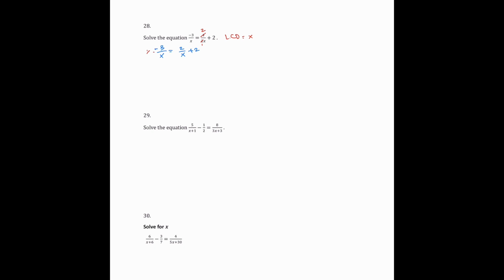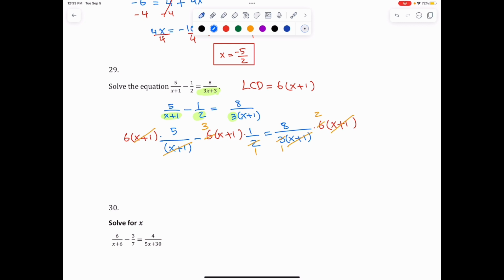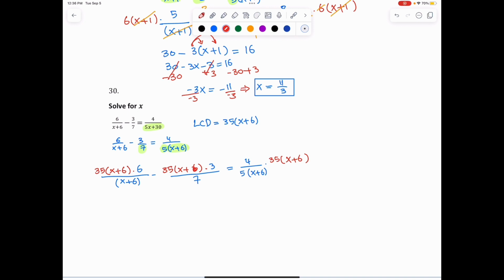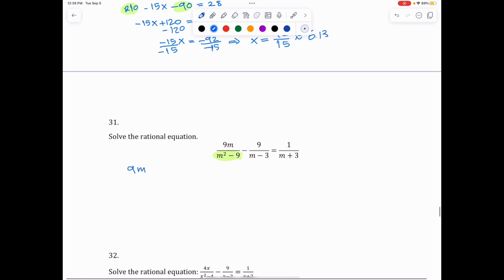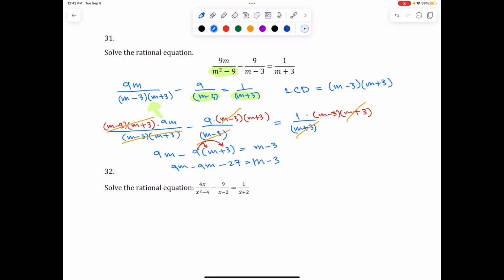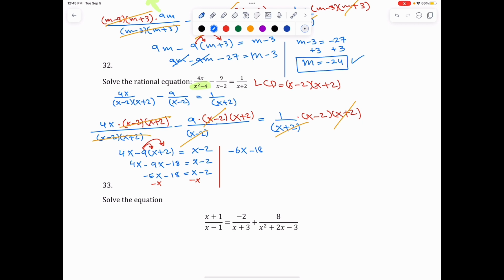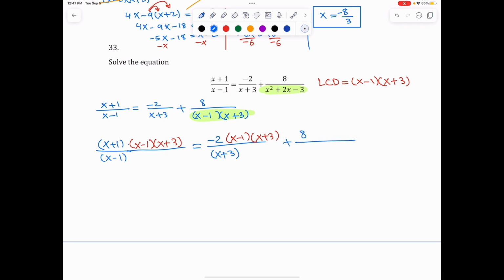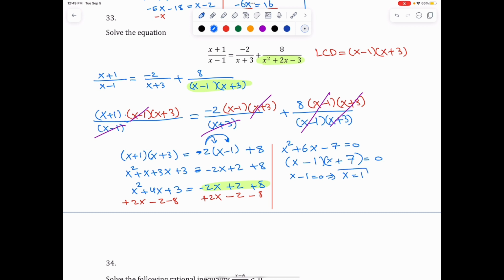MAT 1340 Exam 1 Review Part 8